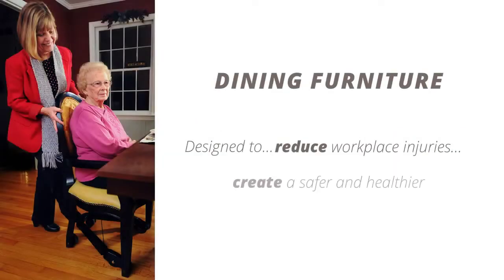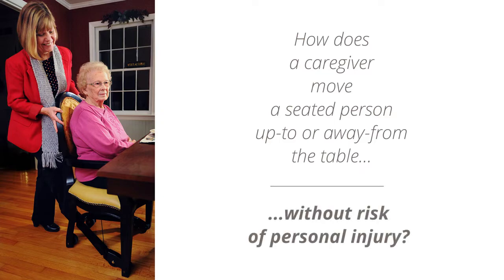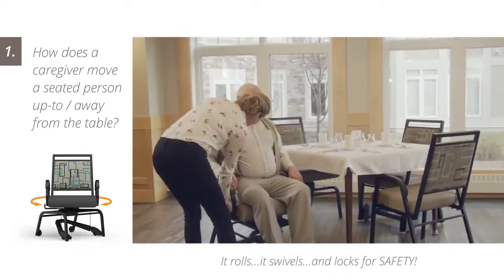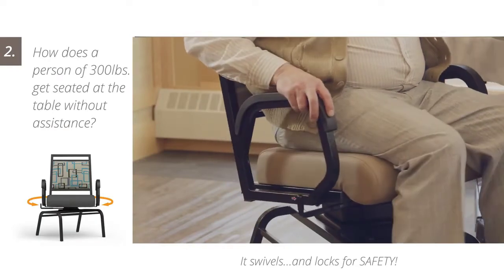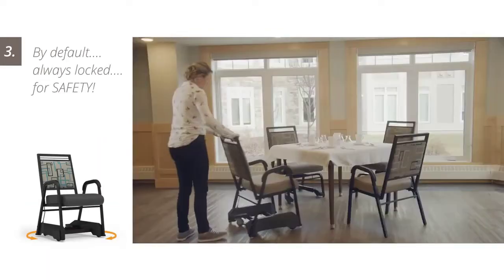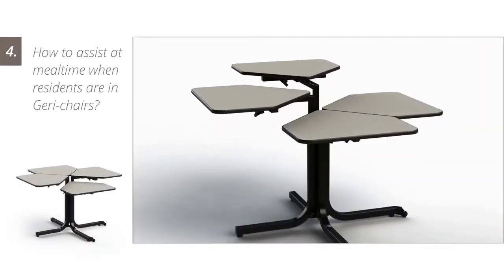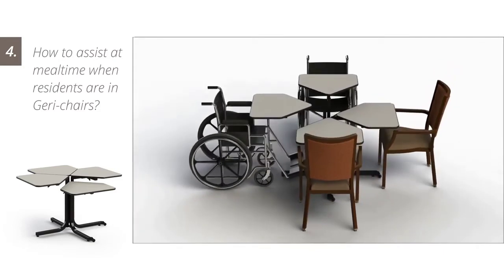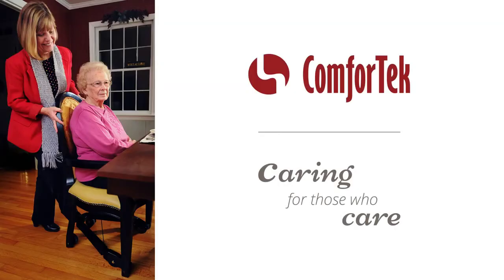Creating an Enjoyable Meal Time Routine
Comfor Tek manufactures Specialized Seating for Seniors….and Caregivers.
Dining chairs are designed to SWIVEL…TURN…ROLL and LOCK for safety!

In this webinar you will see how chairs designed with mobility features
(a) reduce mealtime stress and anxiety for both the caregiver and the resident,
(b) reduce incidents of injury to caregivers and
(c) ensure a sense of dignity and self-worth is experienced by each resident.